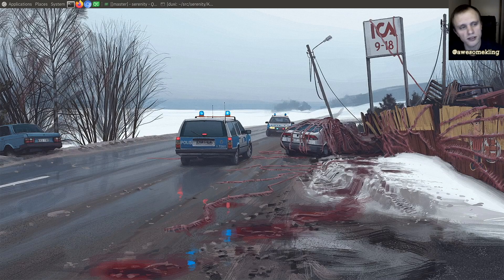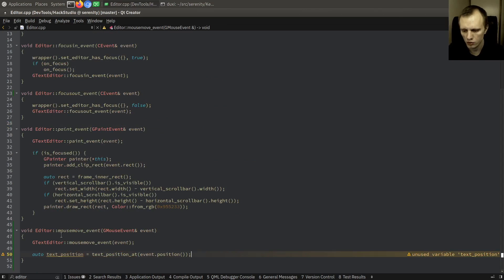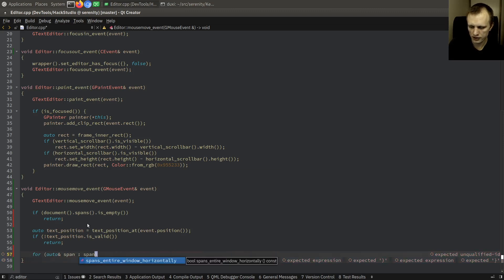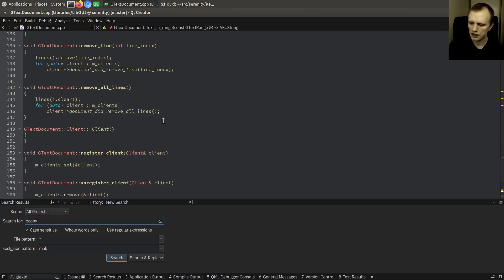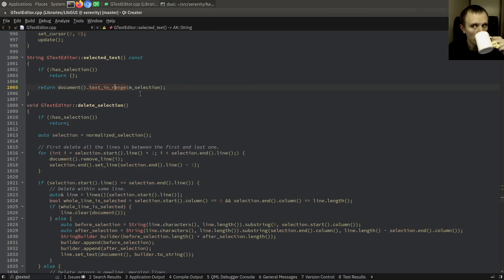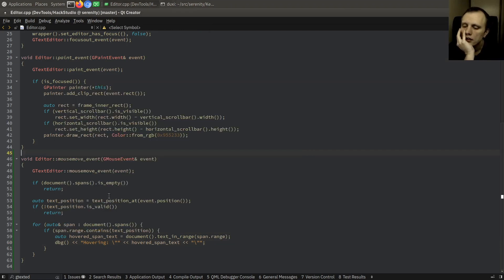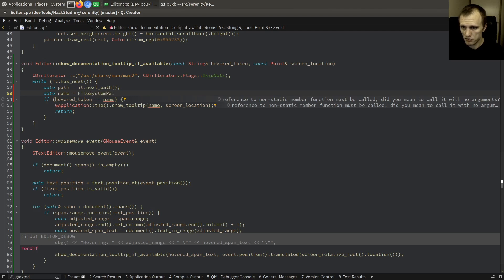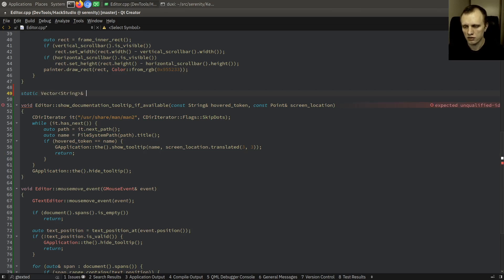DevTools hacking: Manual tooltips for system API's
(Note: This was recorded before the October monthly update.)

Serenity is a Unix-like operating system that I'm implementing from scratch.